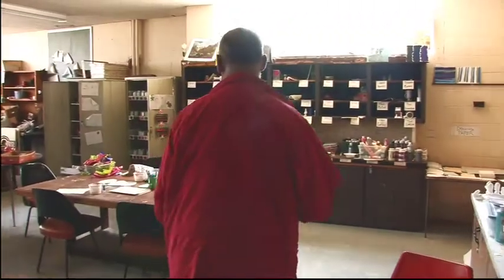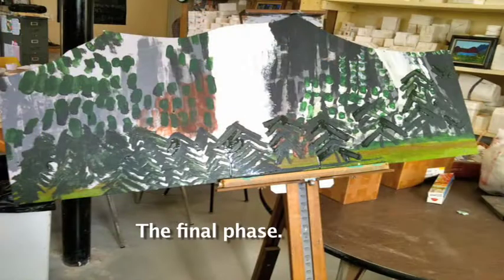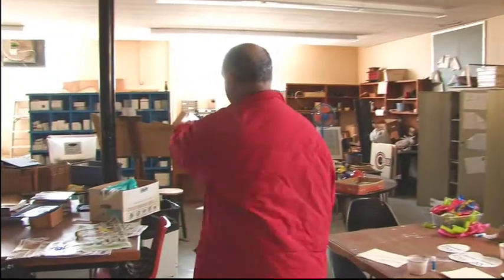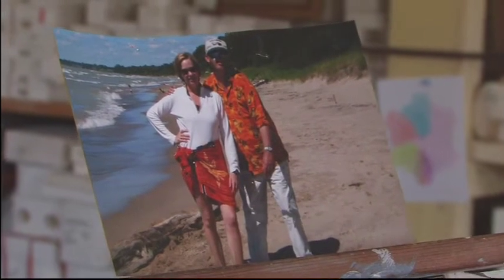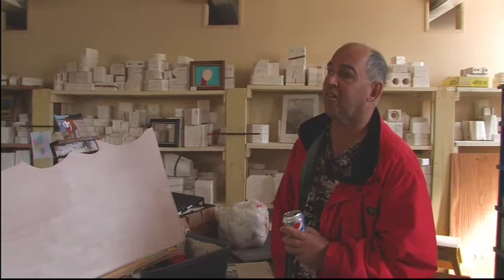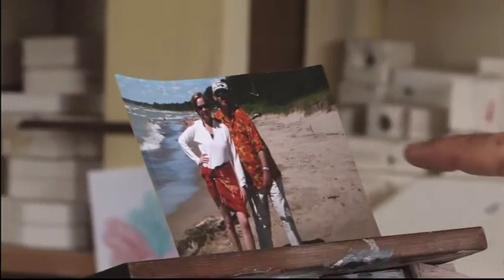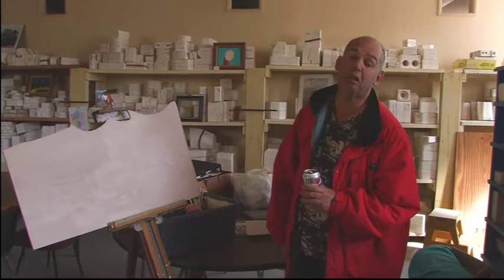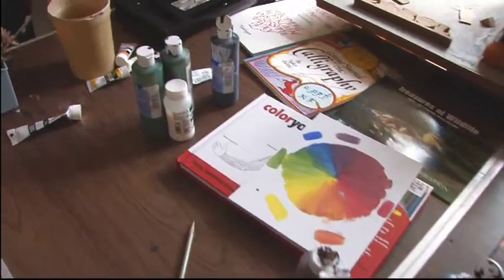Good Shepherd Manor Artwork & Resident Artist - Dave